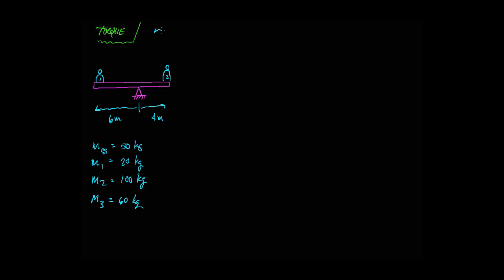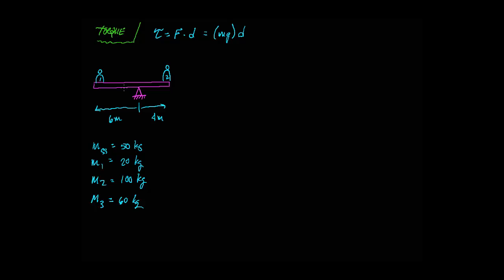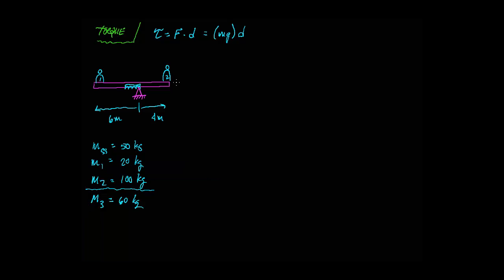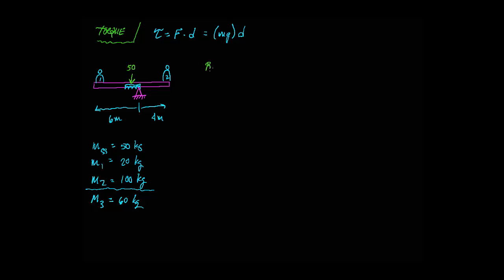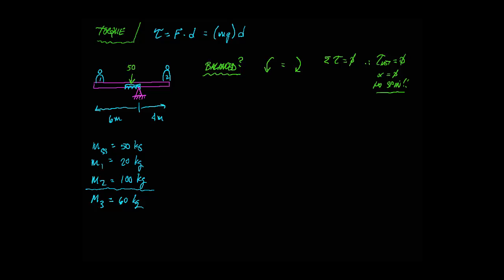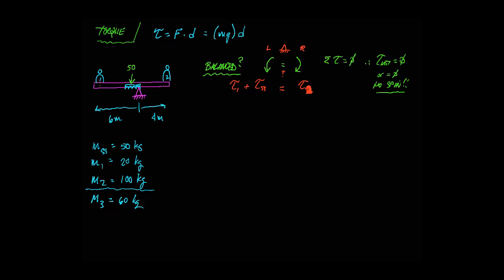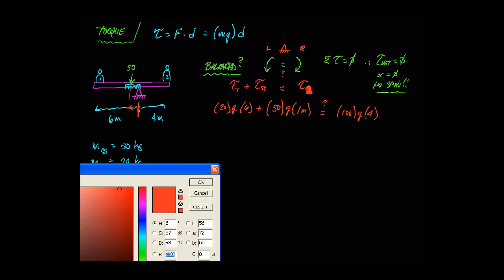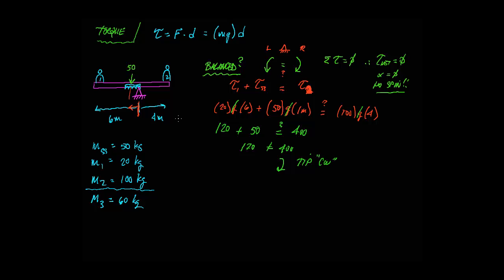NCC Physics I Doney 050 - Torque 01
analyzing a see-saw with torque